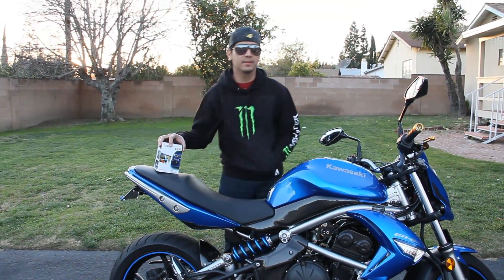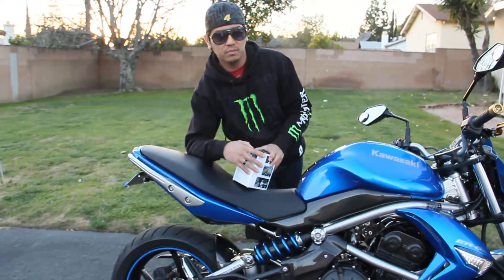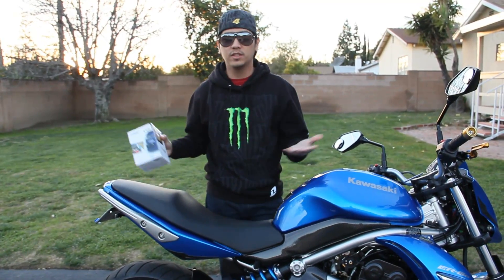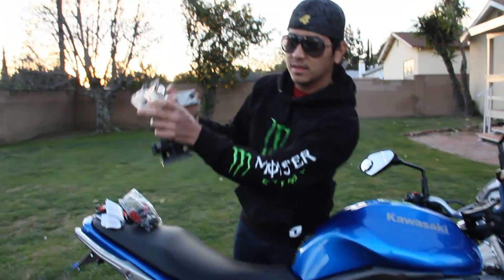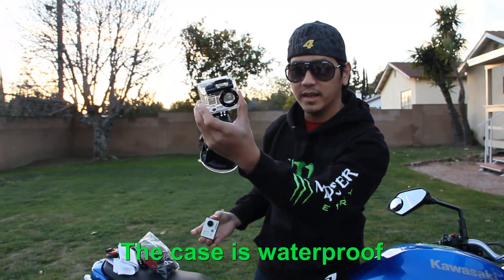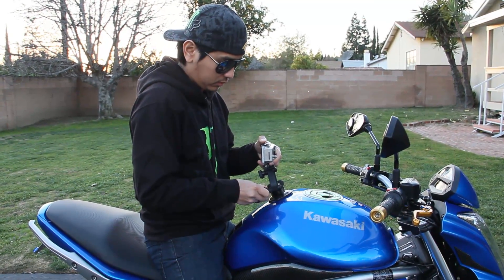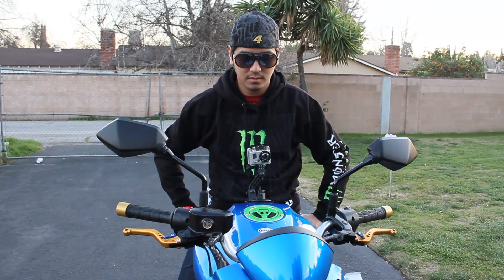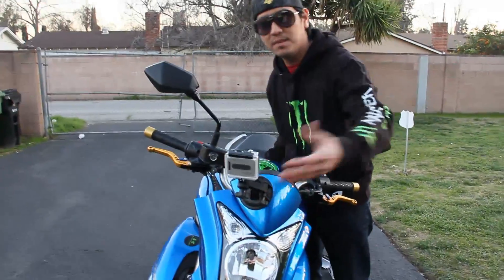How to set-up your GOPRO HERO Camera? Camera Mounting Options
How do you set-up the format, setting, etc. ?? Come on now! Just read the manual. Hehehehehehe.